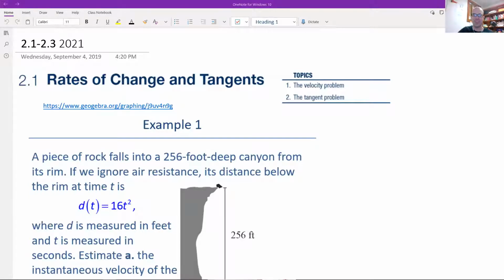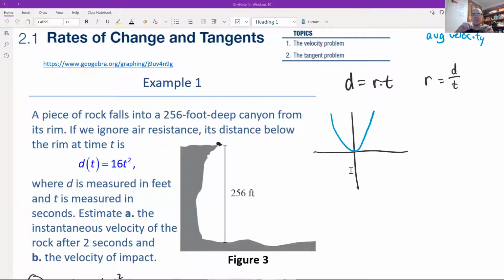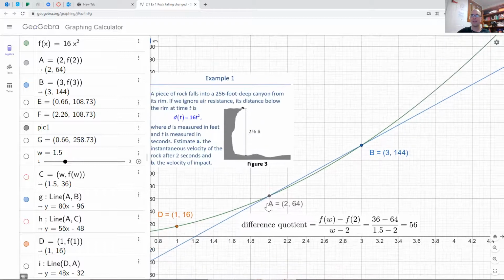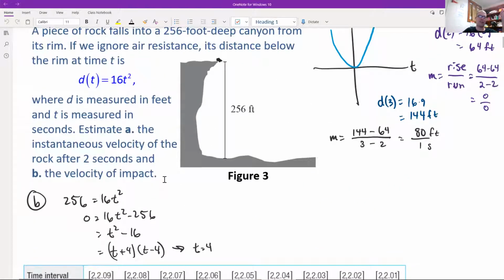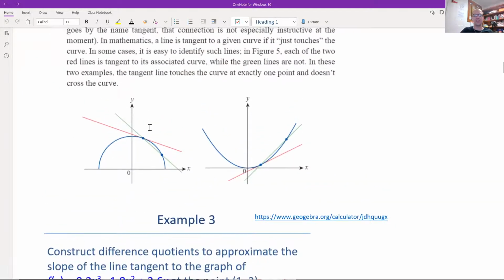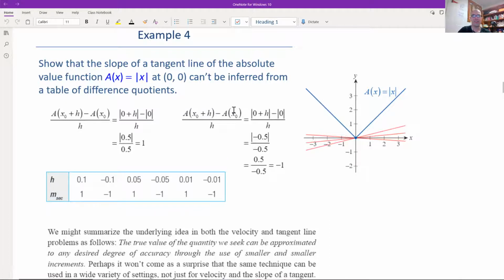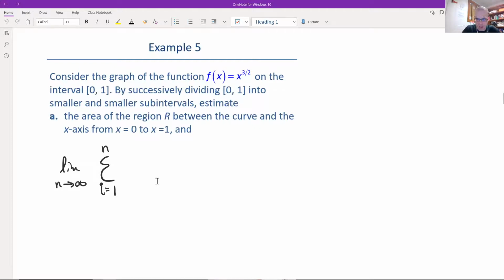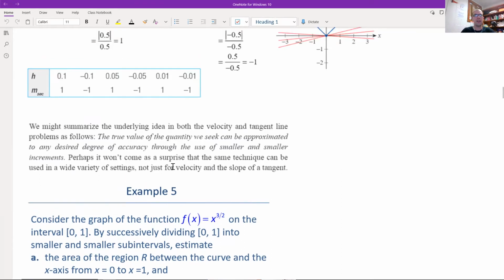2.1 Rates of change and limits